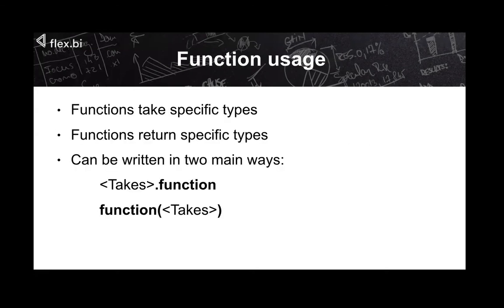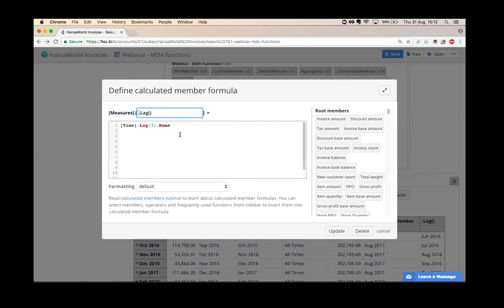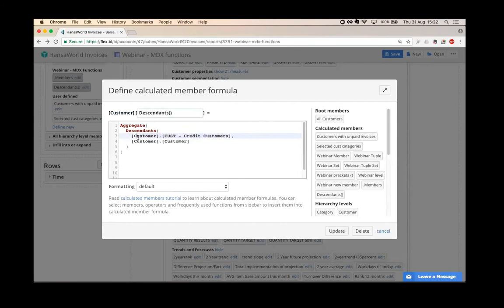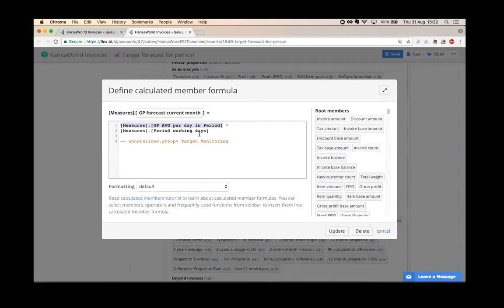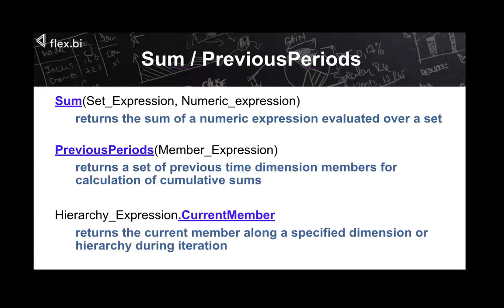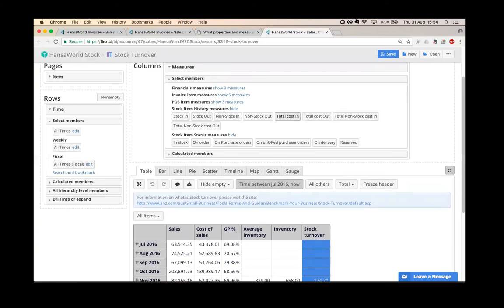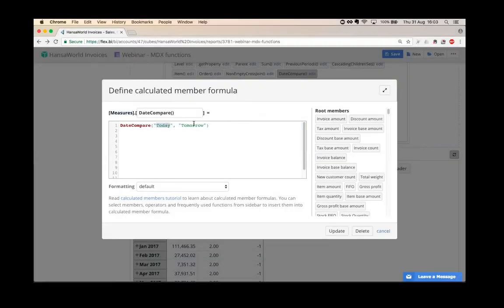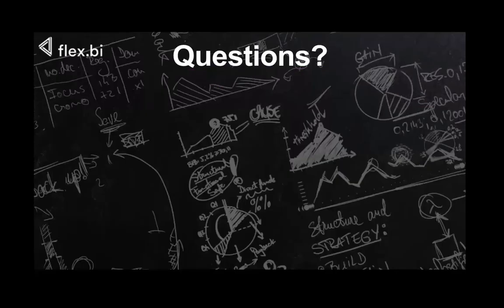Getting Smart with MDX: 30 Most Popular MDX Formulas With Examples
In this 80 minute webcast you will learn:
   * 30 most popular MDX formulas
   * practical example for each of the formulas
   * possible types of application